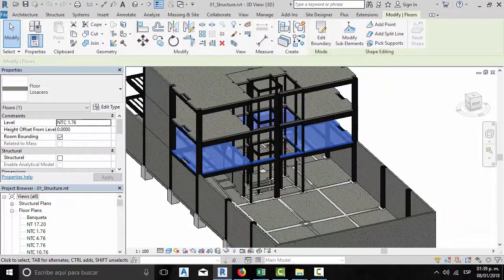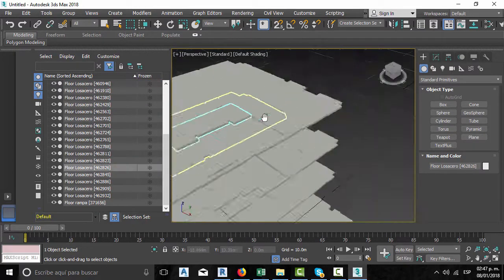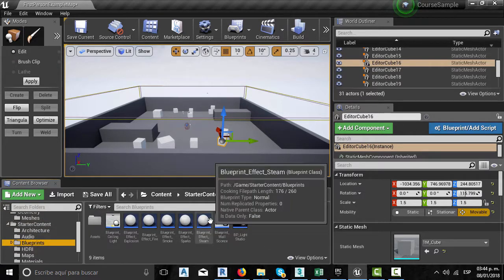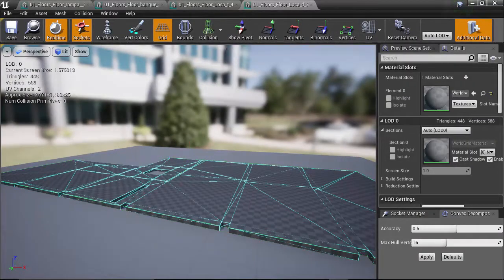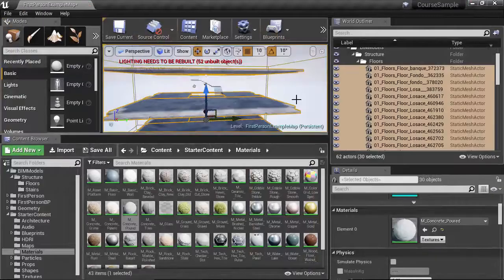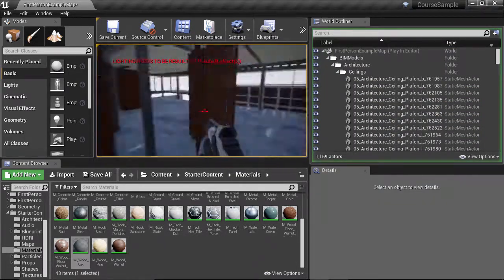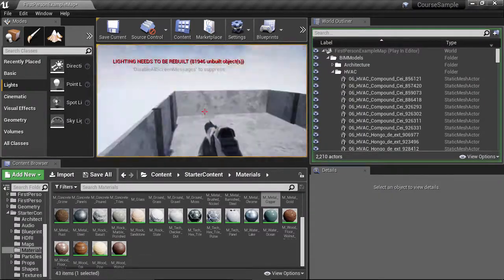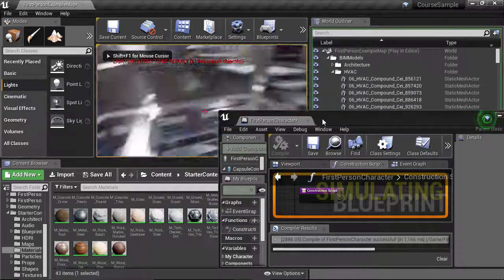Gaming with BIM Models using Unreal